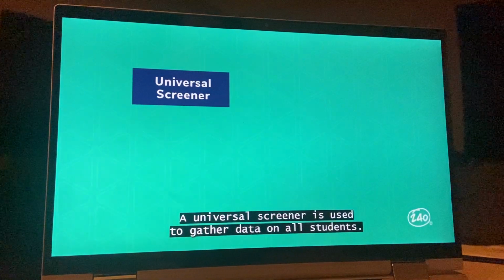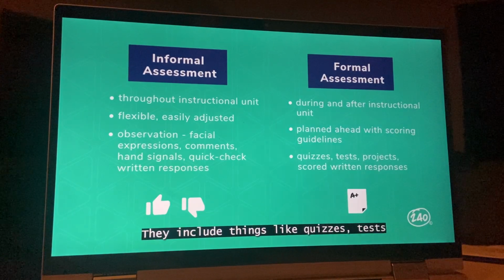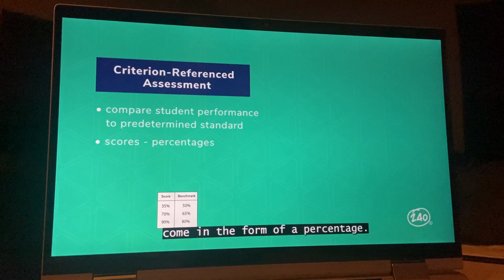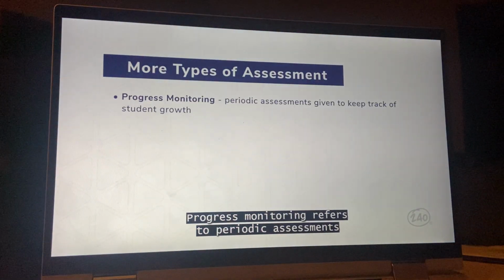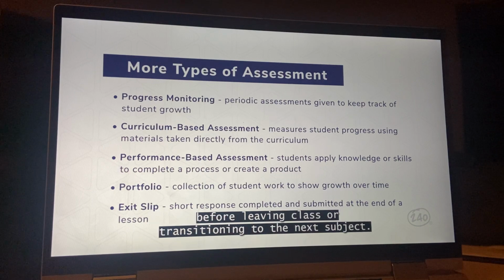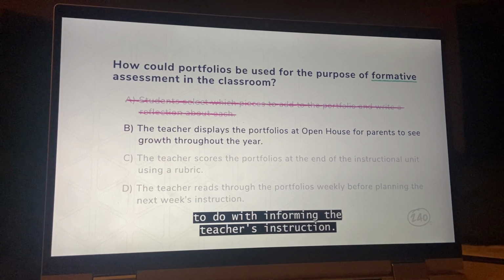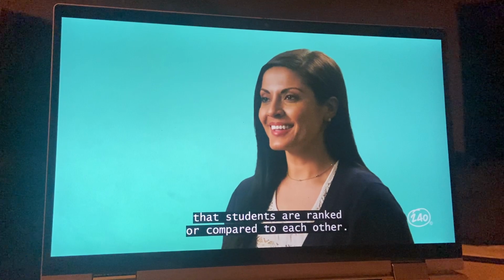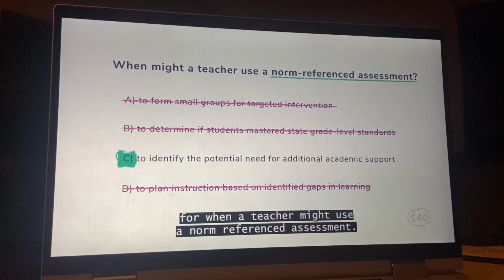Types of assessments